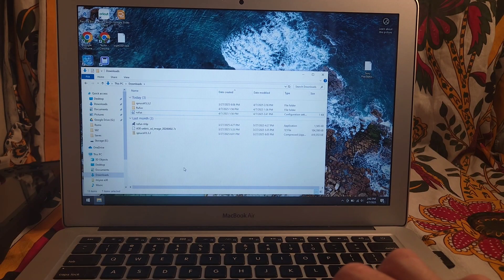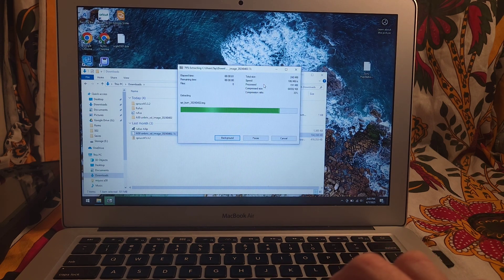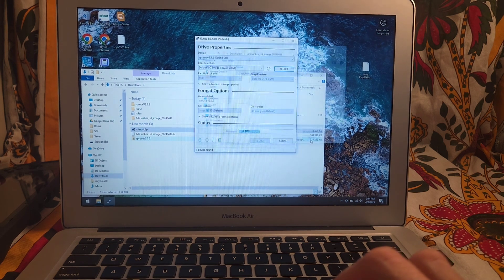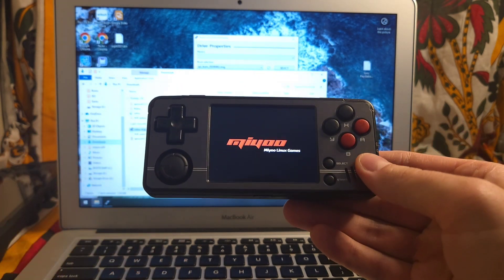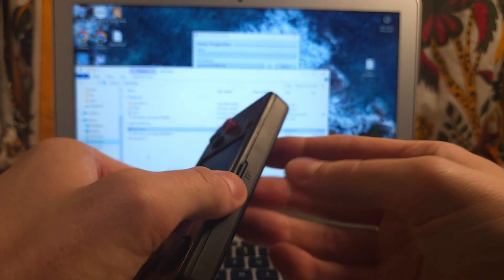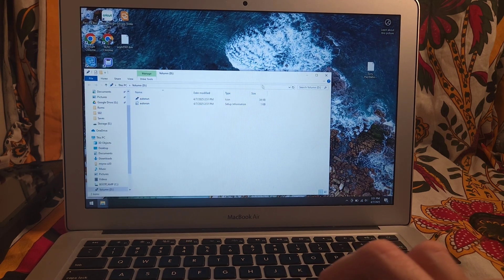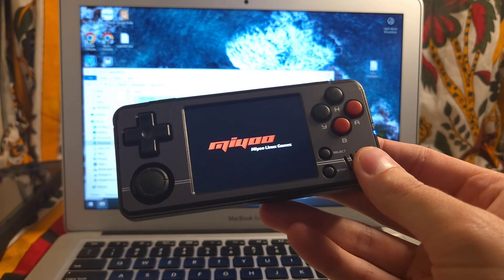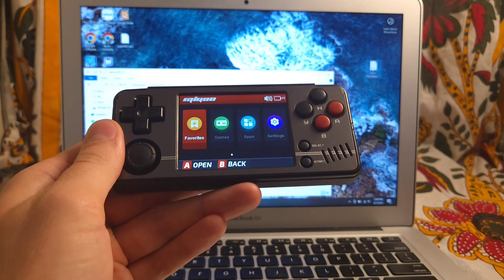How To Unbrick The Miyoo A30 Retro Handheld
I hope this helps! I have all the steps listed below!

Much love

1. Download rufus

2.

3. Download spruce os (this is better than the stock OS in basically every way but retains the same feeling.)

4. Extract zipped files downloaded (make sure you also have 7zip installed if you don't already.)

5. Use rufus to flash the sd card with spi_burn img file (miyoo a30 unbricker.)

6. Screen will show weird static and will slowly move across the screen. When it is done it will turn off.

7. Remove the sd card and put it back into your pc.

8. Use rufus and select the sd card the choose non bootable under boot selection and make sure large fat32 is selected under file system then start and press ok on any message boxes that appear.

9. Once completed, open the sd card in a new windows and copy all the files from the spruce folder into the root of your sd card and replace any files it asks for.

10. Eject your sd card again then remove and insert into your miyoo a30 then turn it on. Spruce OS will begin installing. When it is done you will be brought to the main menu.

Your miyoo A30 is now unbricked!